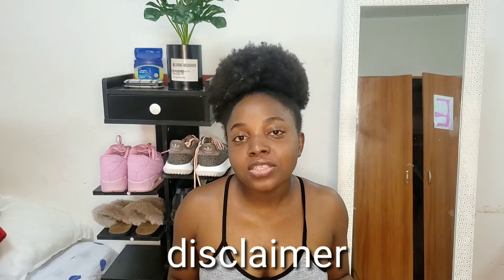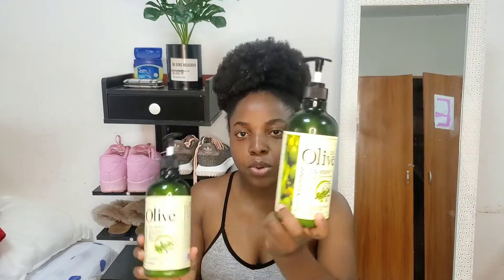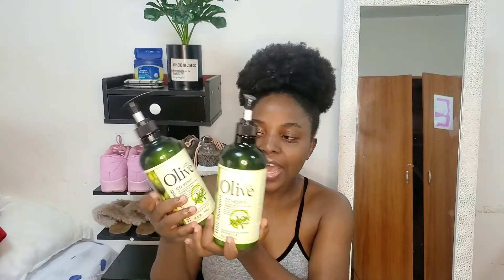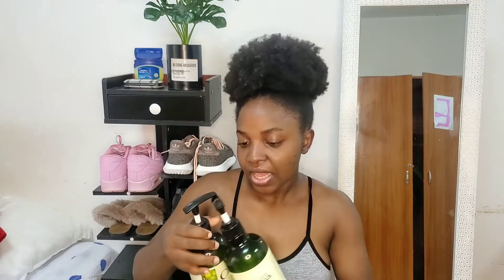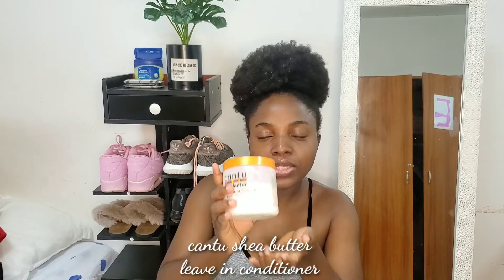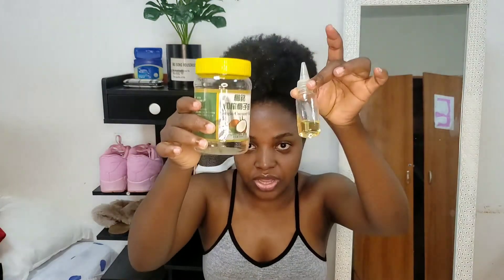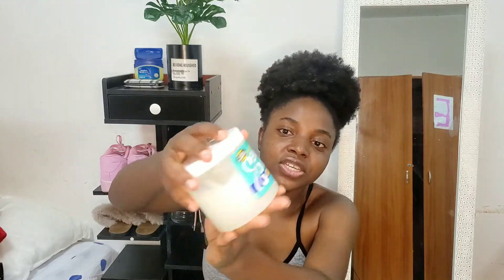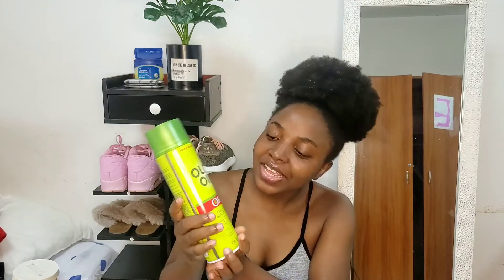How to grow your hair fast,(ALL THE PRODUCTS I USE ON MY HAIR) VOLUME‼